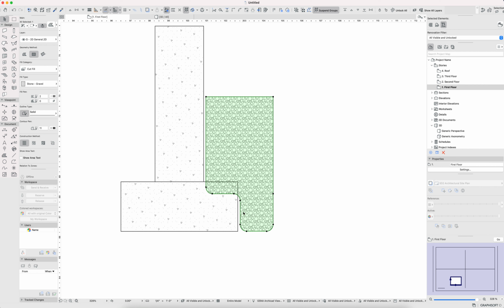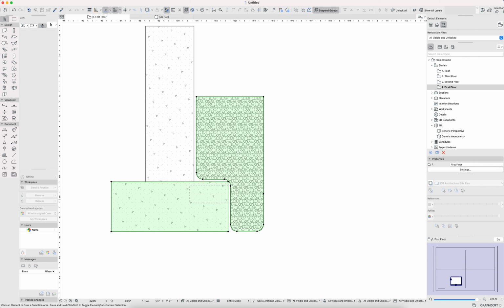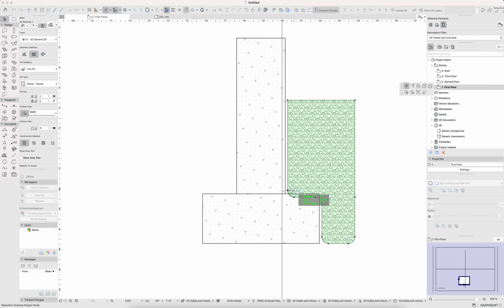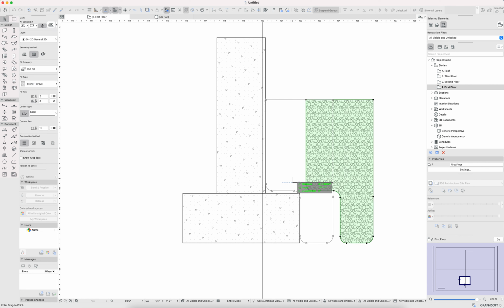Marquee for adjusting fills